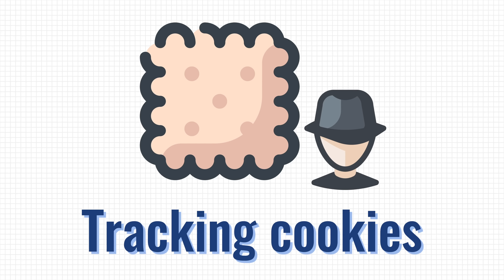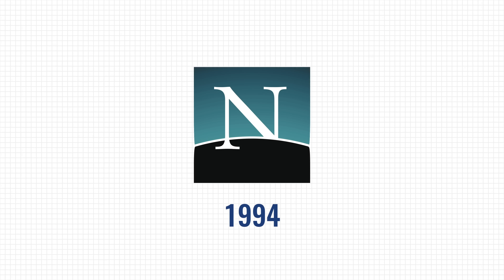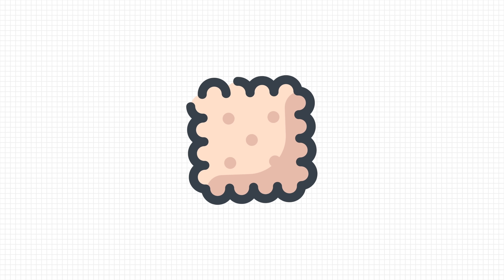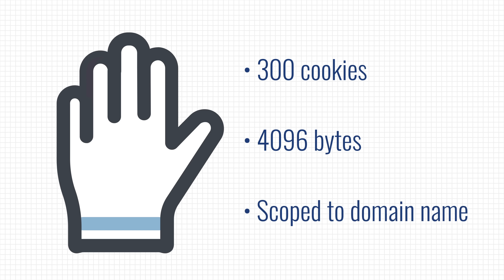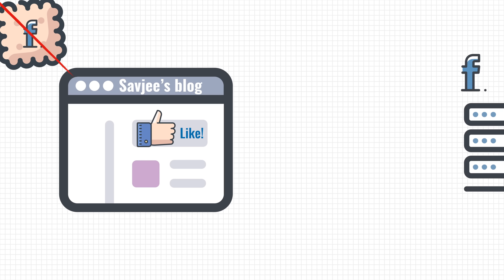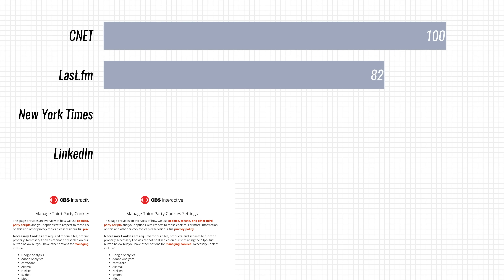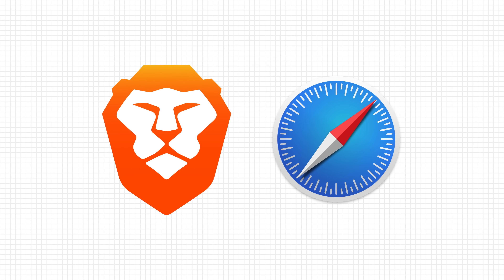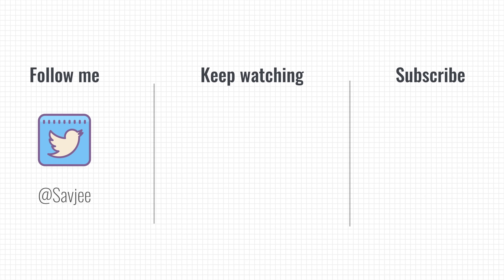How cookies can track you (Simply Explained)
Cookies can be used to invade your privacy and track you around the internet. But what are cookies and how do they work? They were initially invented to make our lives easier and are used to keep us logged in and to store things like shopping carts and preferences on our computers instead of on servers.

However, clever companies can use cookies to track us around the internet. It can help them to build a profile of users and sell more targeted advertisements.

In this video, I'll show you how cookies are working and why they're useful. Then we'll explore how cookies can be used to track people and finally, we'll discuss how you can prevent being followed.

Monthly newsletter with cool stuff I found on the internet (related to science, technology, biology, and other nerdy things)! No spam. Ever. Promise!